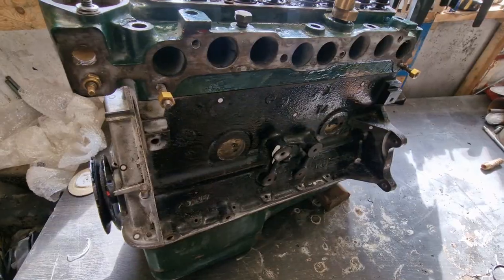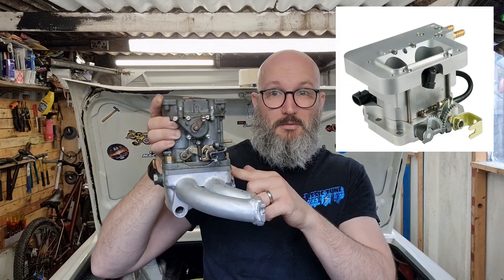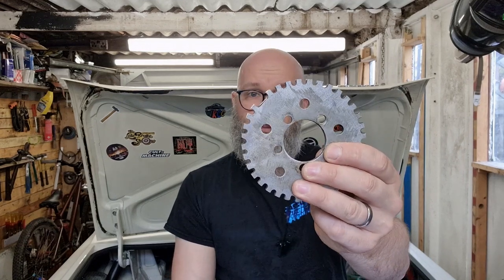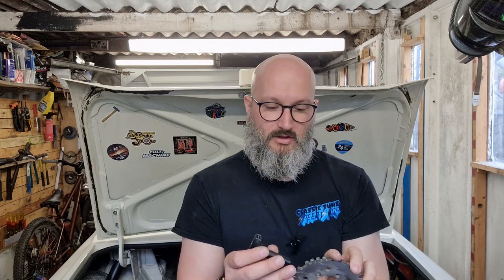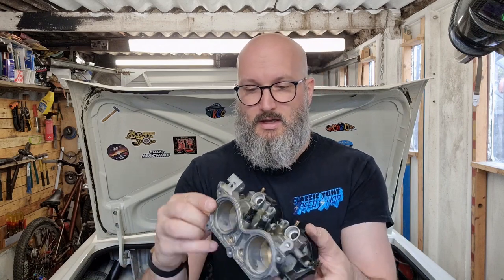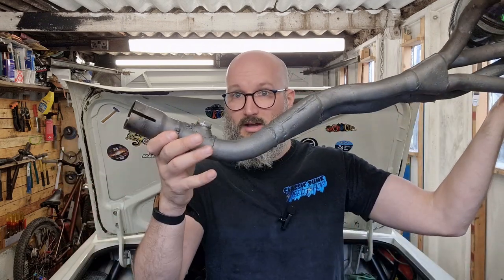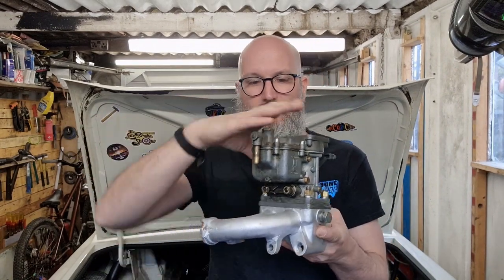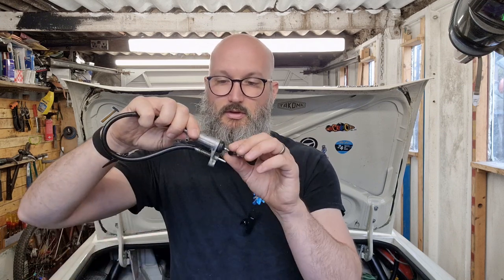Fuel Injection on a classic engine - the basics ep1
I've wanted to convert my Cortina's engine to fuel injection for years, now I need to rebuild the engine I thought I'd go all in and update the fuelling and ignition to a modern day system.

To kick things off I figured I'd do a very basic overview of what's required regarding sensors and how they'll be fitted to the engine to get it to run.